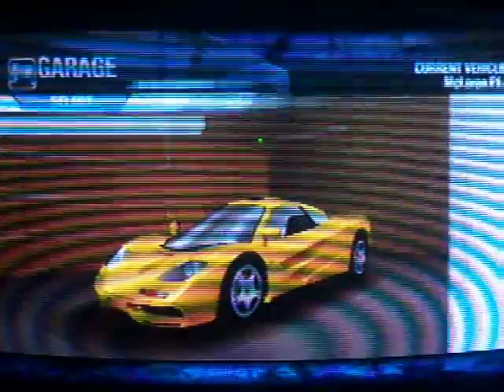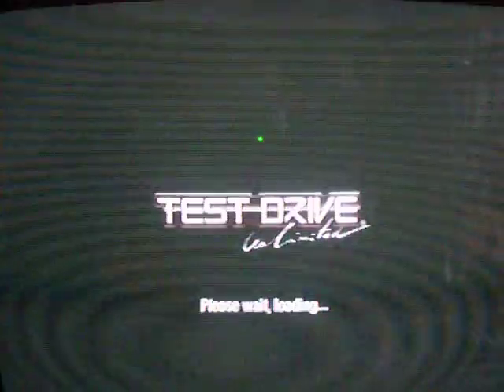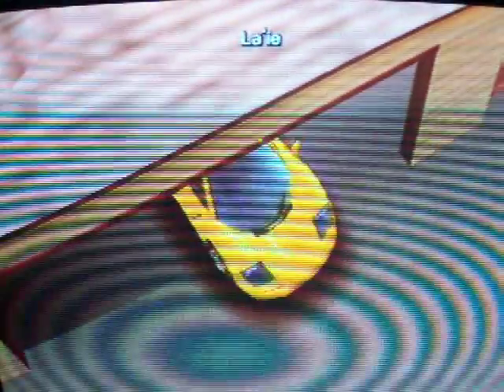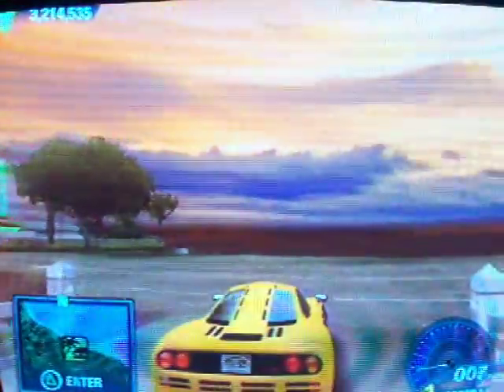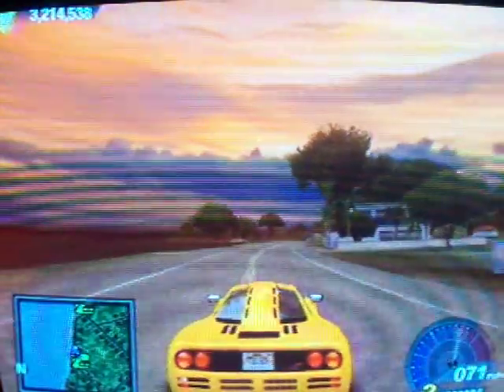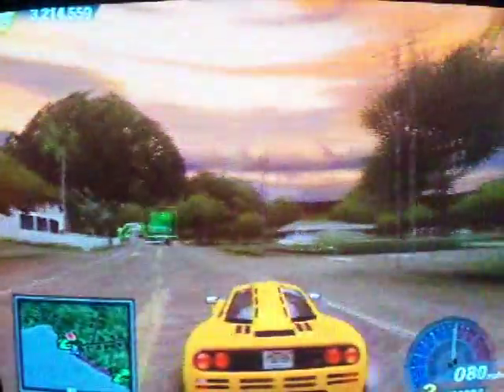Speed & Adrenaline 2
No this is NOT MotorStorm's expansion. That is so expensive, that I decided to make a free version of speed and adrenaline in games, specially for the holidays. So if you are bored with just sitting in the sun, Speed and Adrenaline is there. In this second episode I look at a few of the fastest roadcars of all time.